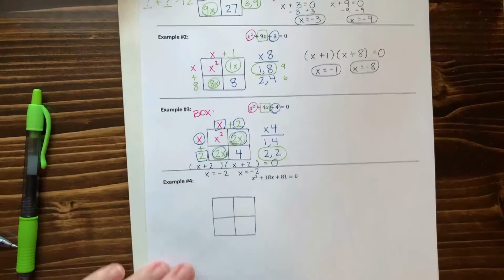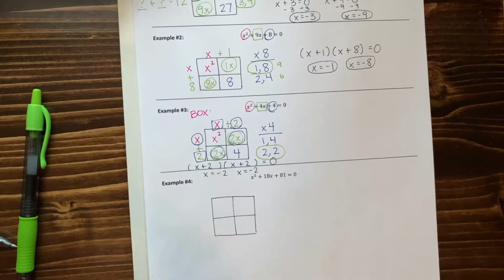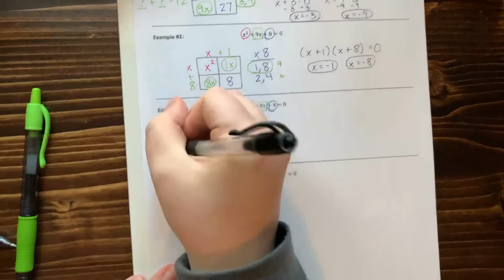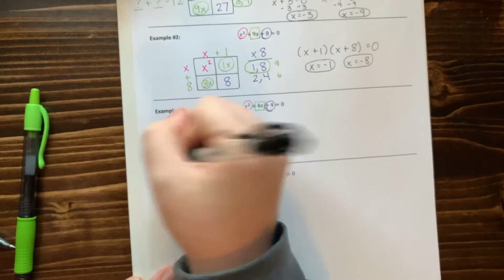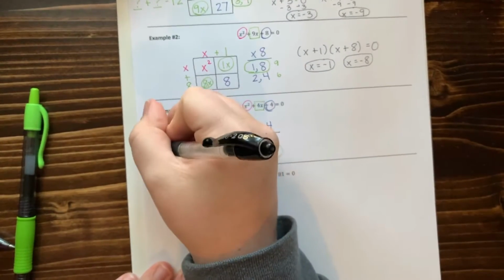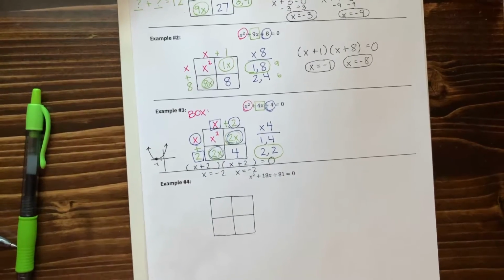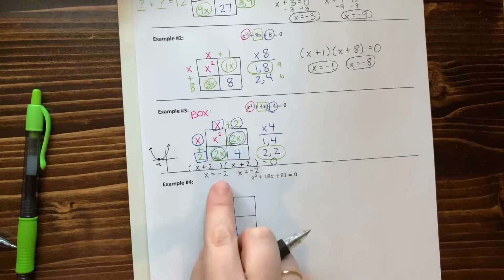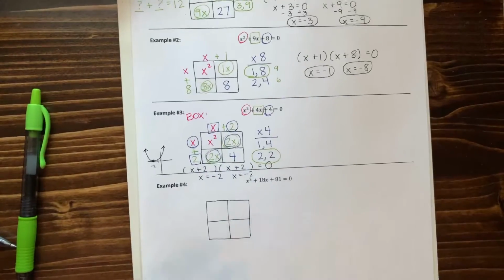3.7 Factoring Practice (Part 2 - List Method)